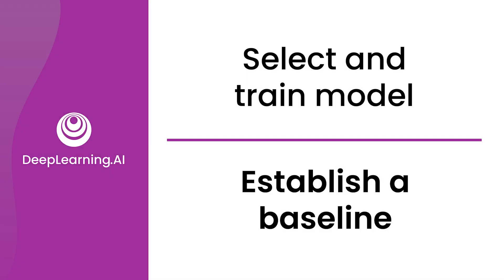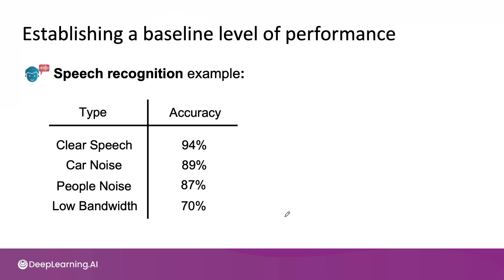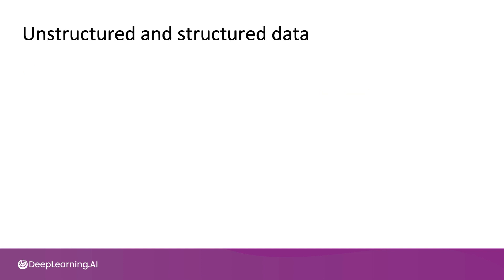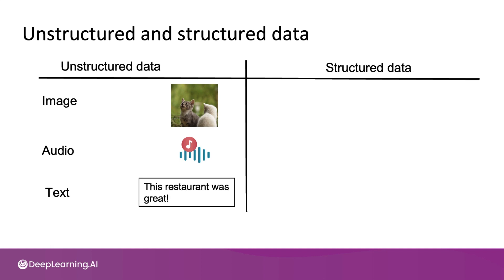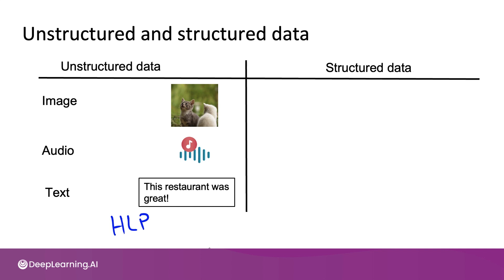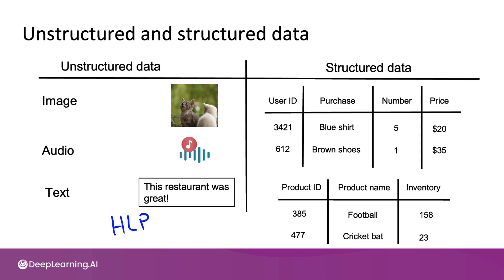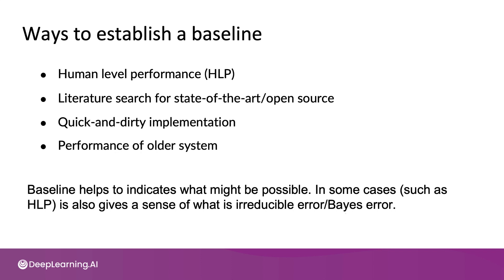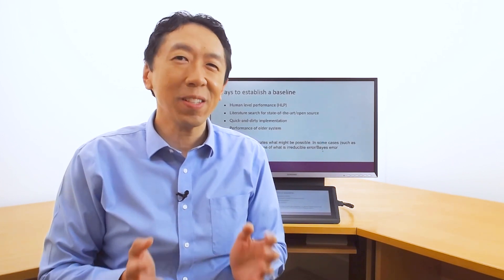#12 Machine Learning Engineering for Production (MLOps) Specialization [Course 1, Week 2, Lesson 4]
This is a video from Course 1, Week 2, Lesson 4 video on "Establish a baseline".